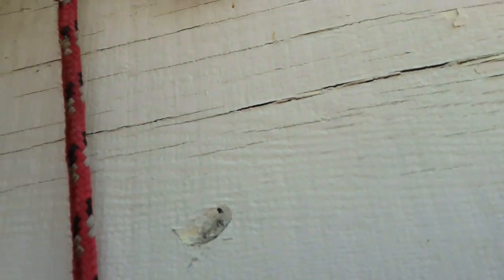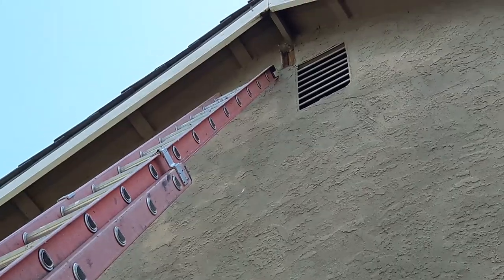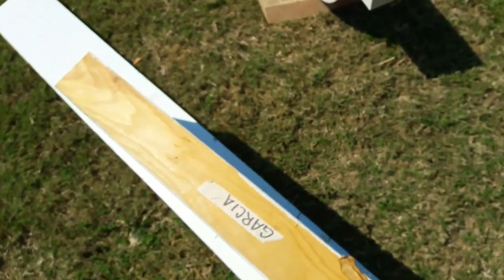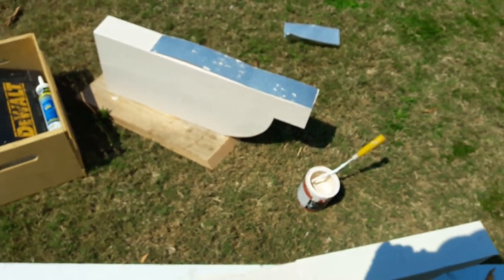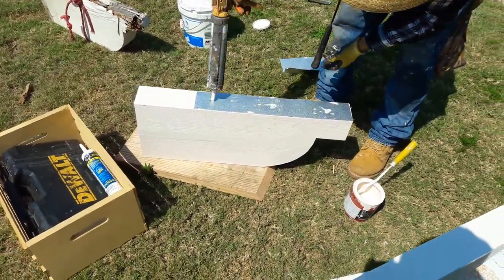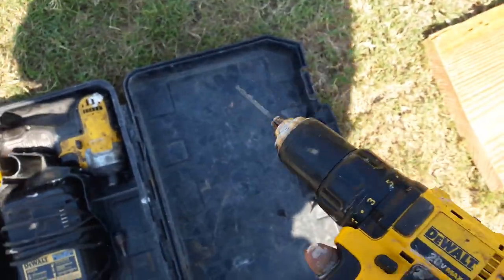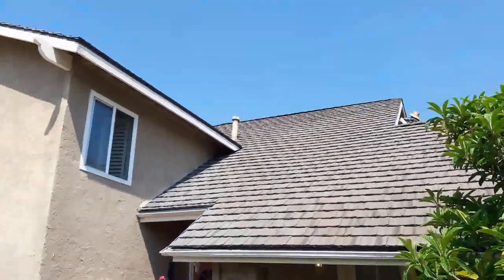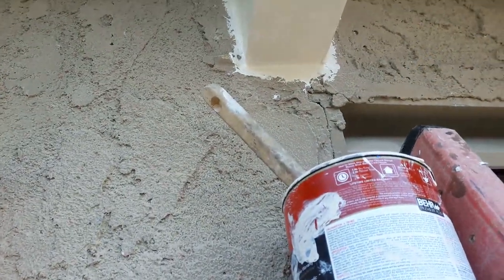DIY video: Replacing a Wood Corbel , Easy and Fast ...check this out !!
Here is a video on how to replace a Wood Corbel , hope you like it , if someone has another Idea , please share with the fans.
thanks and with all my respect to the viewers .
Eric.